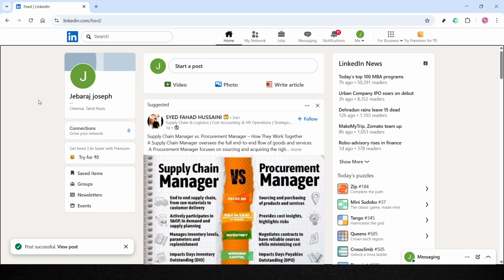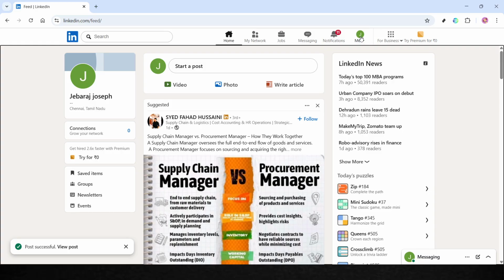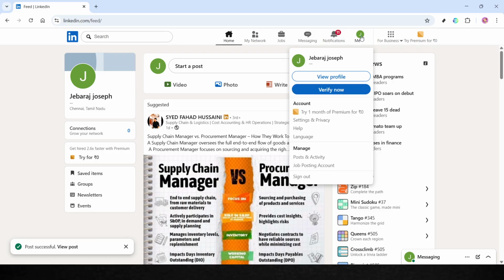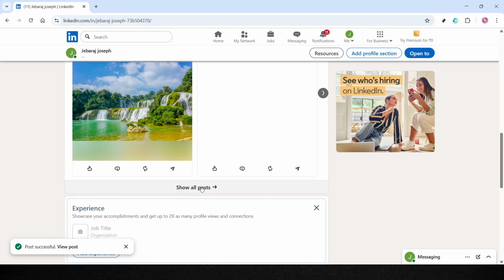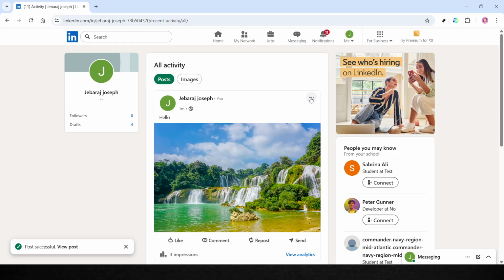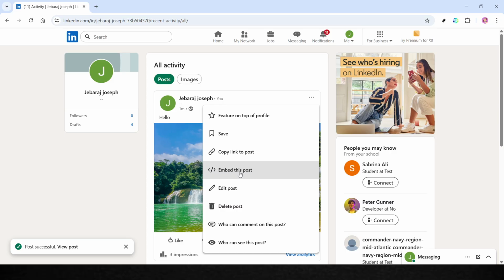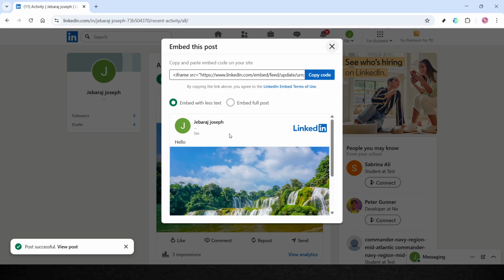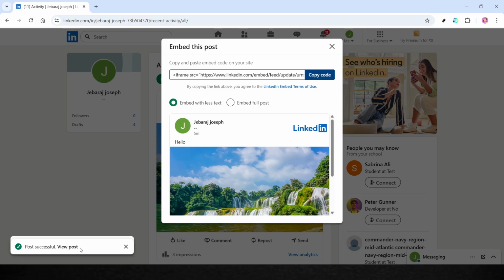How to Embed a LinkedIn Post 2025 (Step By Step)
Learn How to Embed a LinkedIn Post 2025 (Step By Step)